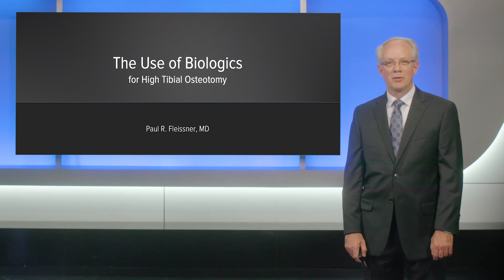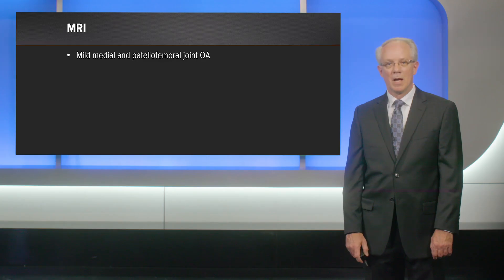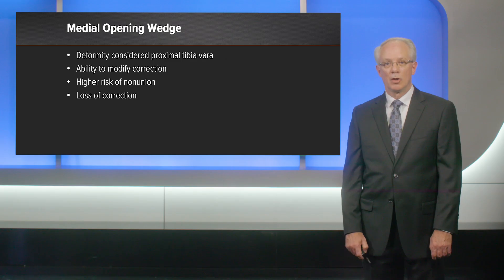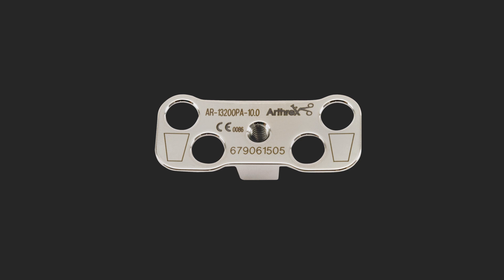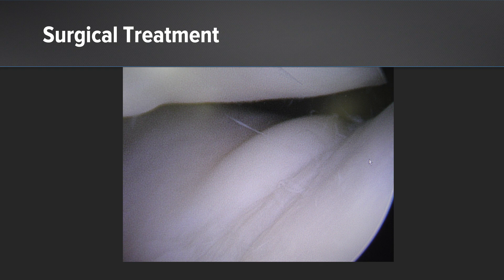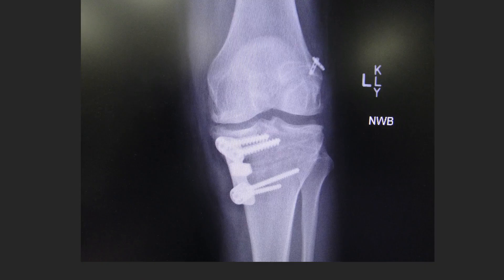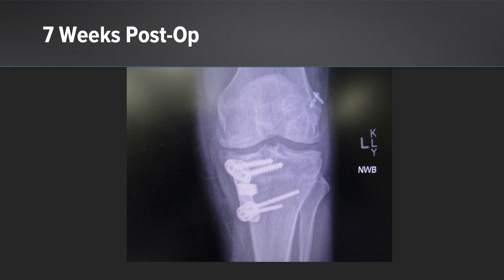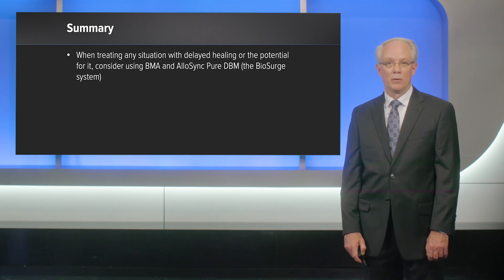High Tibial Osteotomy Augmented With AlloSync™ Pure and Angel® cPRP From BMA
In today's WhatsNewAtArthex, Paul R. Fleissner, MD, presents a case in which he performed a high tibial osteotomy (HTO) using a tibial opening wedge osteotomy plate. The osteotomy was augmented with AlloSync™ Pure demineralized bone matrix and Angel® concentrated platelet-rich plasma from bone marrow aspirate.